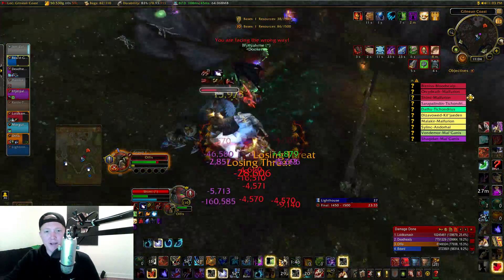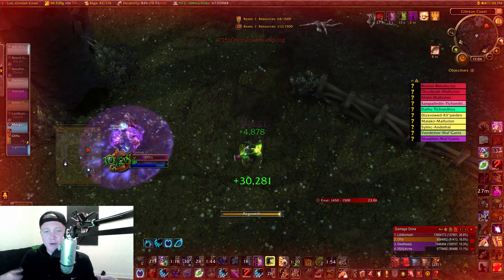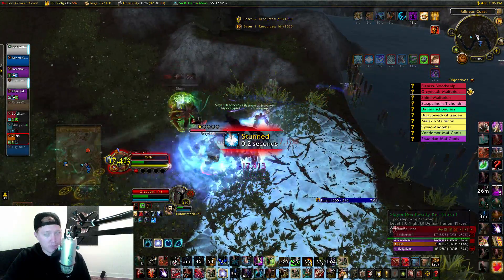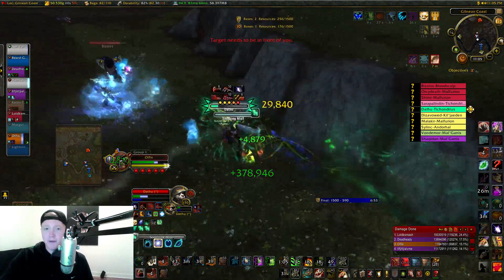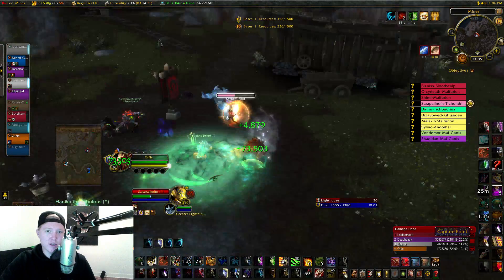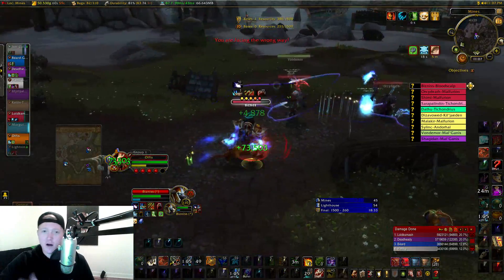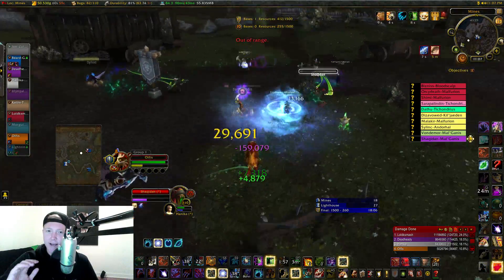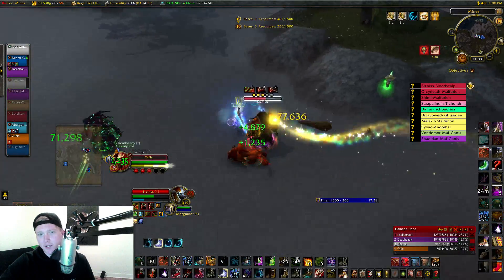7.1.5 FERAL DRUID PVP GUIDE BLOODTALONS OVERVIEW // World of Warcraft Legion Arena & Battlegrounds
Feral Druids in 7.1.5 have very strong Talents and Abilities! In this Feral Talent Spotlight I talk about Bloodtalons!

My name is Olfis, I enjoy making world of warcraft videos! I've got quite a few Feral Druid videos to check out, here are a few :D

Feral Druid PvP with a unsurvivable burst!

Looking to step your Feral Druid PvP gameplay up against each class?